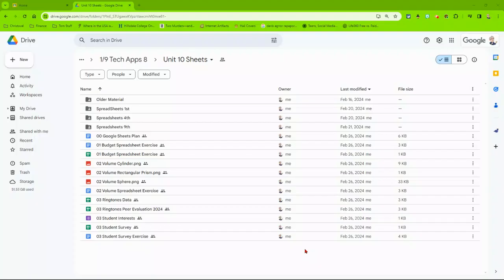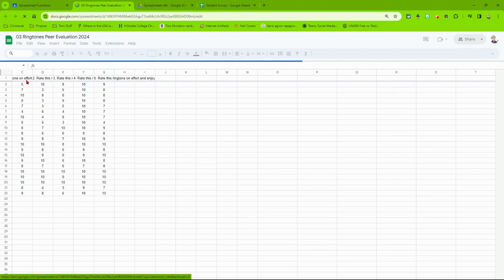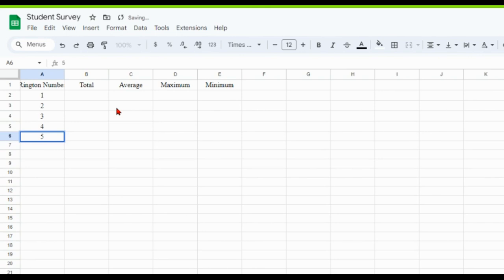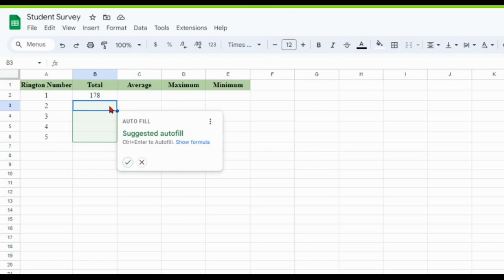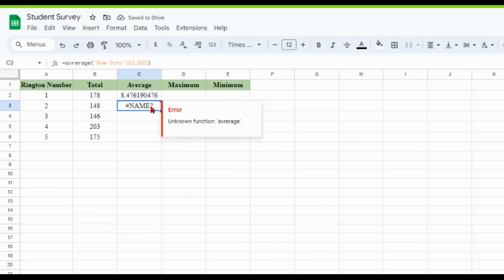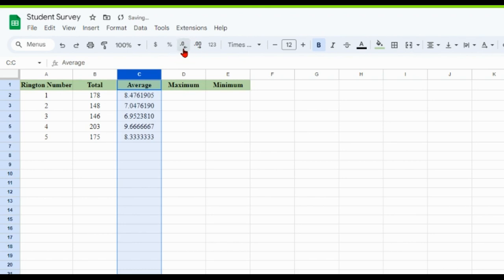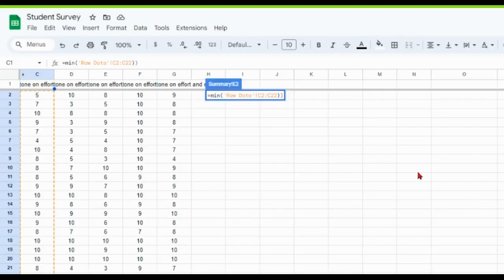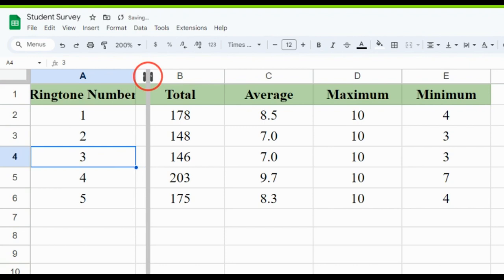Google Sheets Introduction to Functions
Quick introduction to the Sheets functions SUM, AVERAGE, MAX, and MIN

This is a very fuzzy video